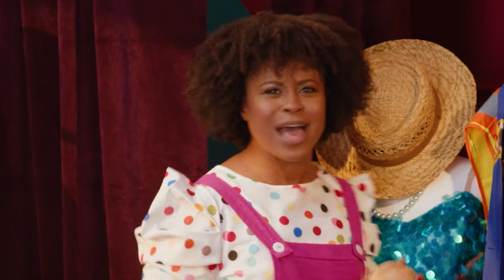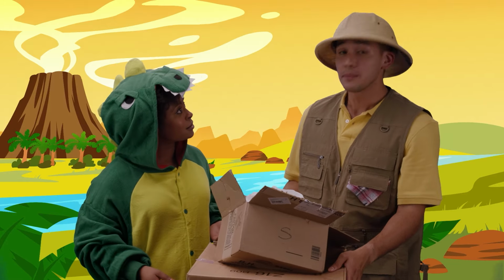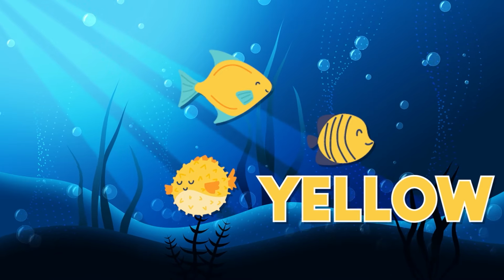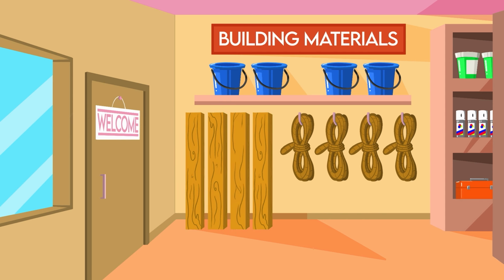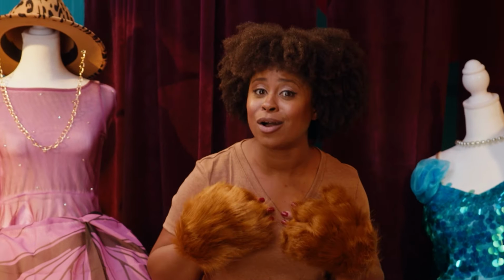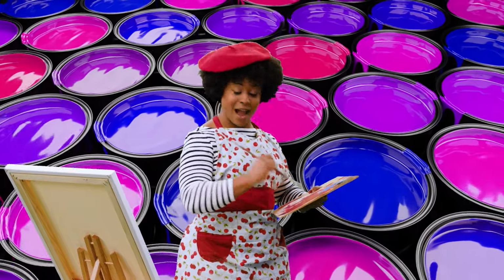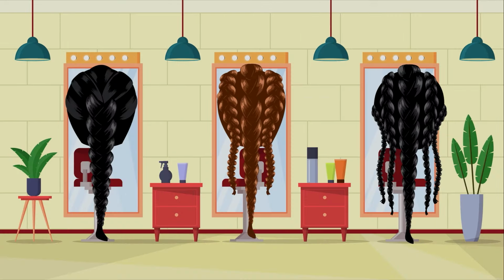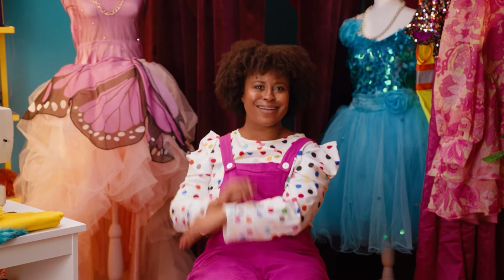2+ Hours of Songs For Kids! MIMI'S COSTUME CLOSET Full Episode Compilation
Join the fun on Peacock jr where you can find lovable characters, world-class animation, nursery rhymes, and curious monkeys!